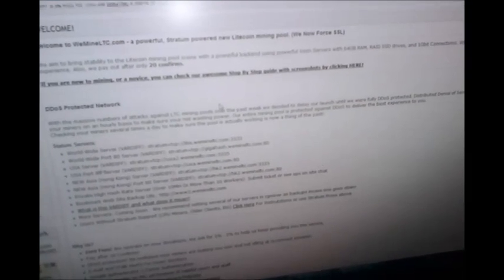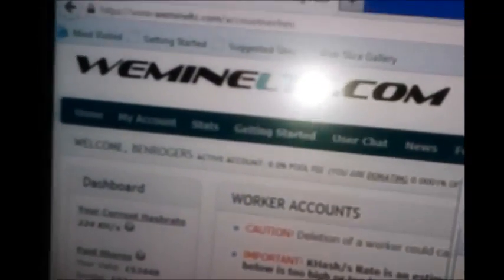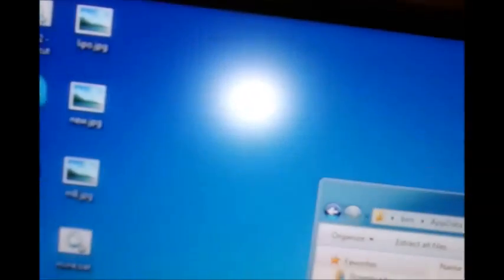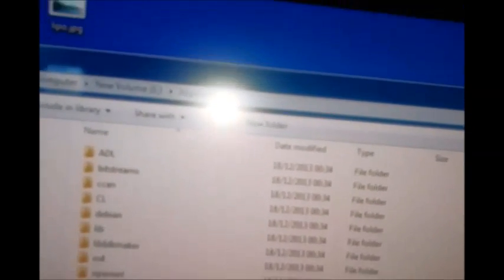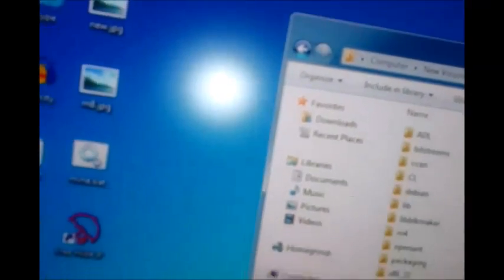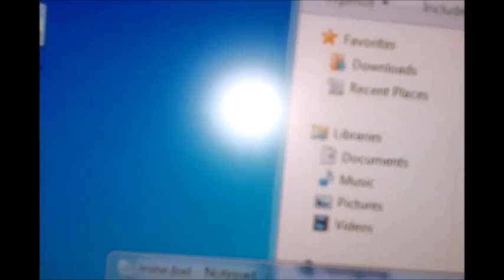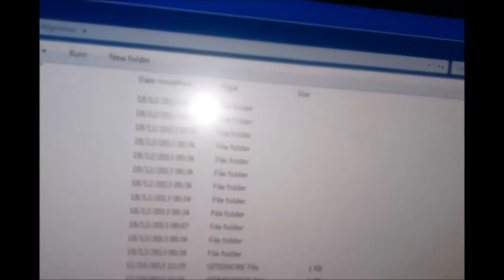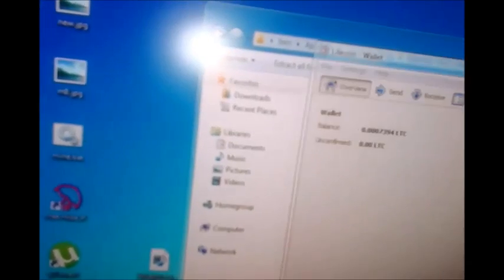Litecoin Mining Tutorial BFGMINER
Litecoin Mining Tutorial - BFGMINER - MSI HD7870.

Edit the batch file and change it to bfgminer - o and not ./cgminer or cgminer - o